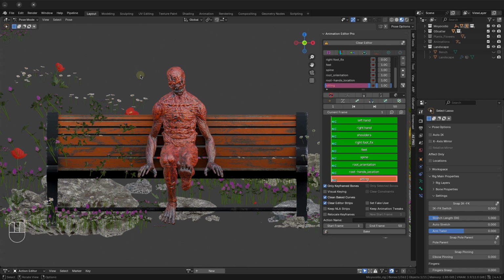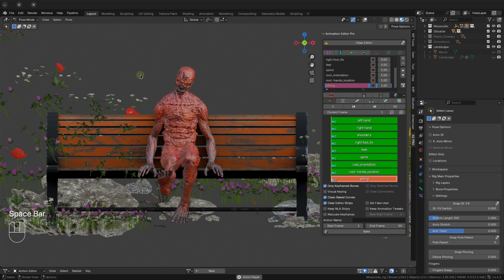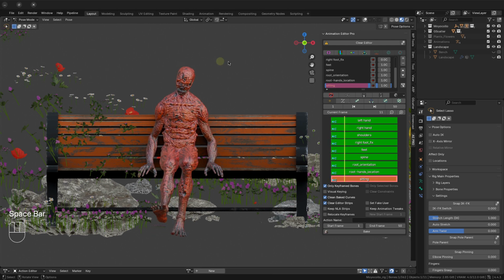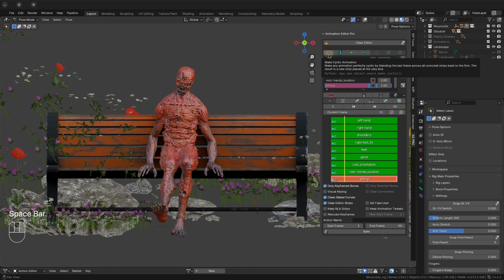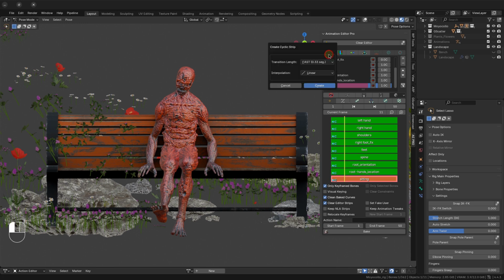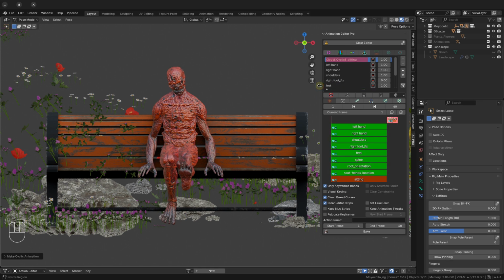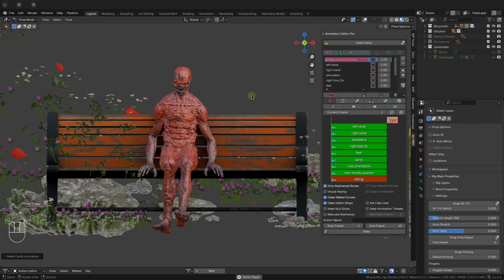Perfect Loops. One Click: Create Perfect Seamless Loops in Animation Editor Pro (Blender Addon)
Tired of that annoying 'jerk' or 'snap' when your walk cycle or idle animation loops? This video demonstrates the one-click "Seamless Loops" feature in Animation Editor Pro that perfectly fixes imperfect cycles.

In this video, we'll cover:

► How to identify a broken animation loop.
► Using the "Make Animation Cyclic" operator to generate a smooth transition.
► Creating production-ready loops from any character animation.

Animation Editor Pro provides a powerful, strip-based workflow to create, stack, and manage your animations with professional speed and control.

TIMESTAMPS:
00:00 - The "Snap" Problem Explained
00:38 - Introducing the Seamless Loops Feature